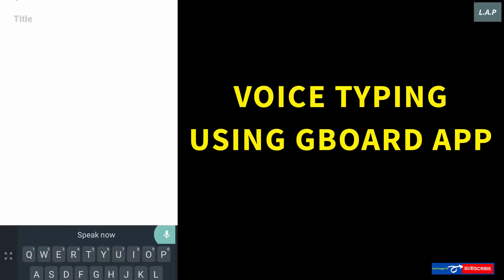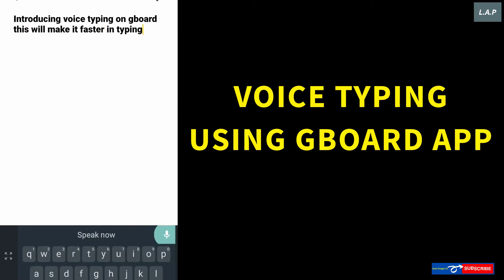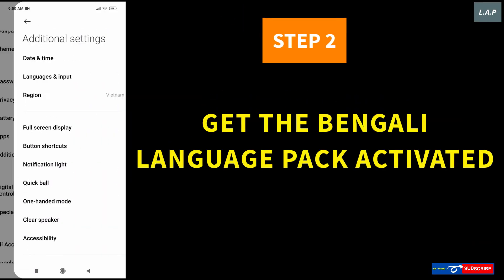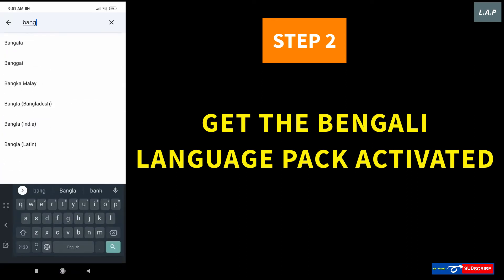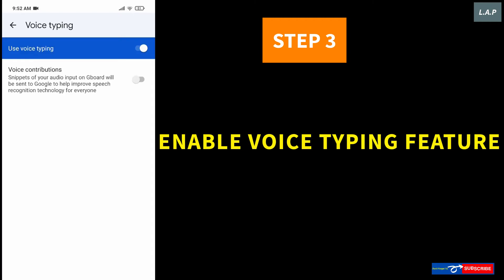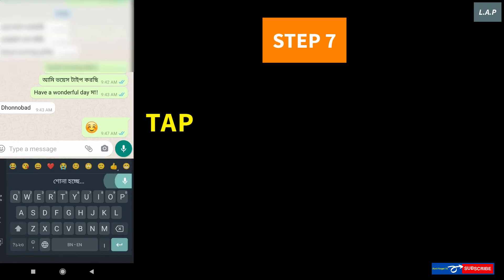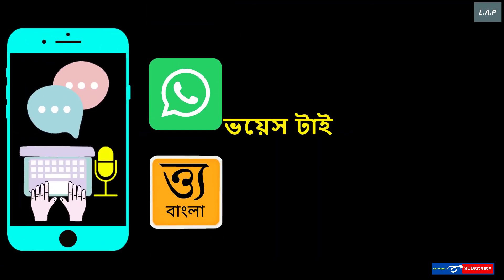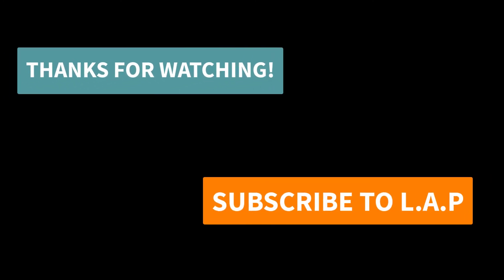How To Do Voice Typing Bengali | বাংলা ভয়েস টাইপিং অ্যাপ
This video shows you how to do voice typing in Bengali on WhatsApp. You should use a voice typing supported Bengali keyboard app on your phone to be able to voice type in this language. Here are the quick steps to voice to text in Bengali. Voila!, you can enjoy speech to text now fast and easy.
Step 1: Get Gboard for Android if you're on Android phone (Otherwise, try to get Gboard for your current phone as well. Make sure it's compatible)
Step 2: Set GBoard as default keyboard app on phone
Step 3: Turn on the Voice Typing feature
Step 4: Add the Bengali Language Pack
Step 5: Open the WhatsApp chat conversation
Step 6: Switch on to the Bengali language (tap on global icon)
Step 7: Tap on audio icon and start voice to text
Step 8: Tap on send button to send out the message
That's it!